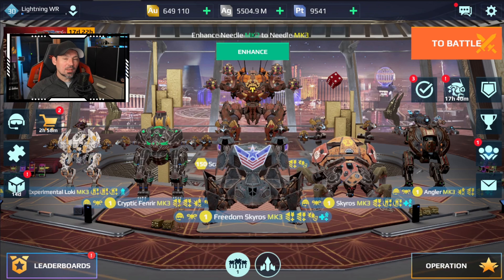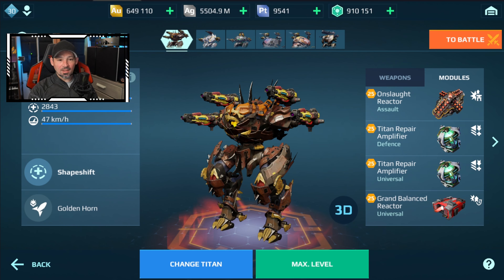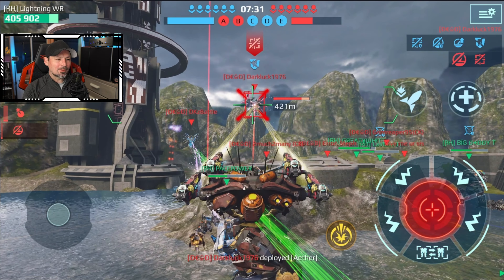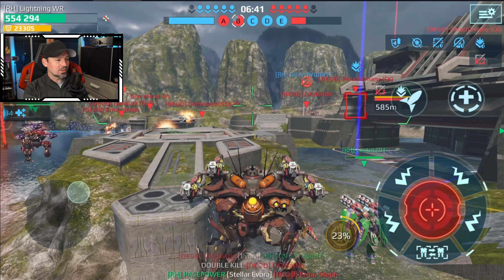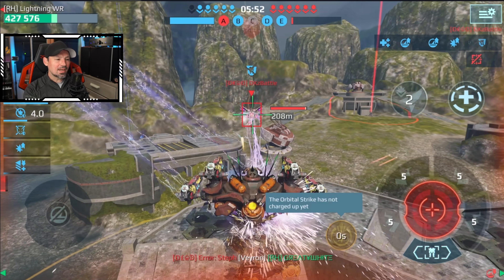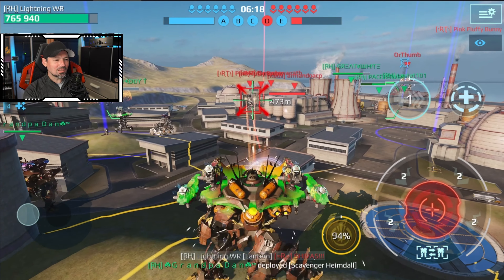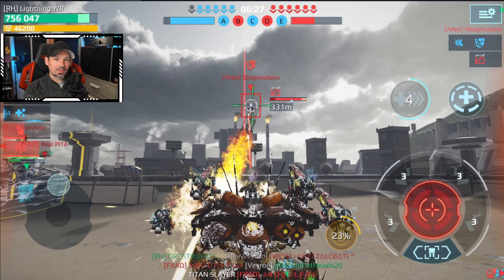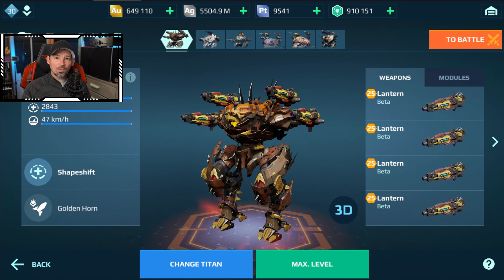War Robots Heimdall Guide and Review How Good Is It ?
In This War Robots Video we check out the heimdall, we will talk about how good it is, how to play it, what its good for, and well let you know if its worth upgrading.
Want To Join The Danny Lightning Fans Discord Server?  If you are not acting properly and you get banned, I do not Run The Server so dont get mad at me, be cool and follow the rules and you will not have any issues, if your having a problem with another server member do not fight with them, contact one of the moderators and let them know,  Thank you..